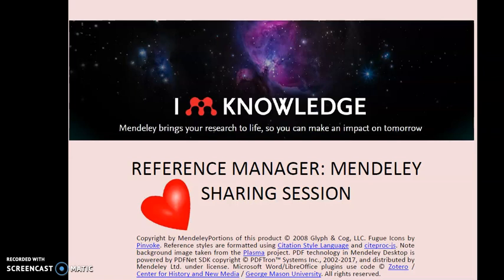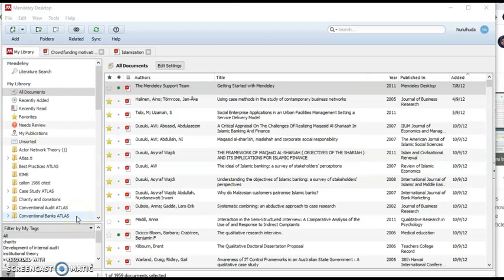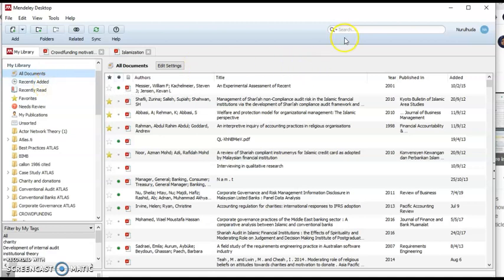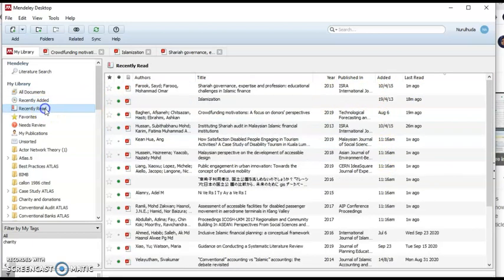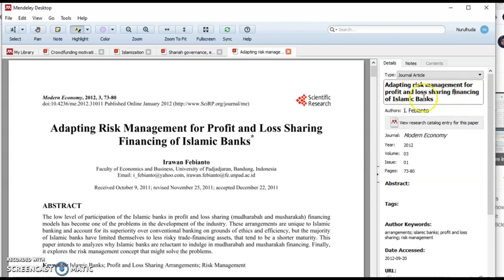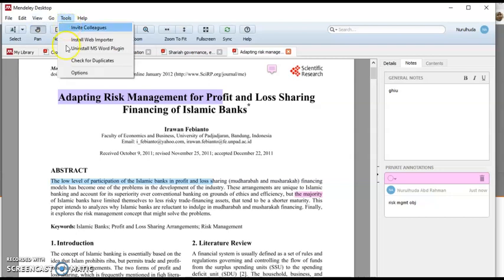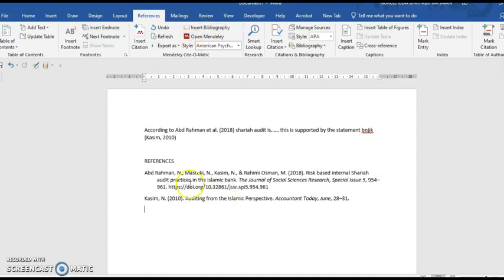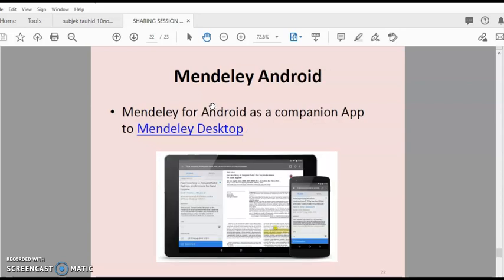Mendeley sharing session (basic)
sharing session on how to use mendeley reference manager (basic)